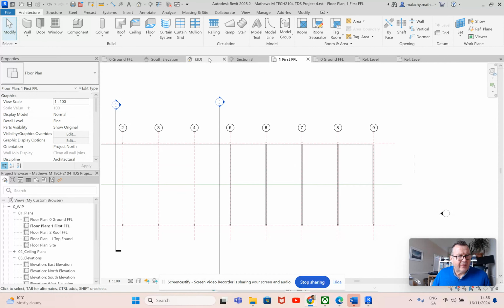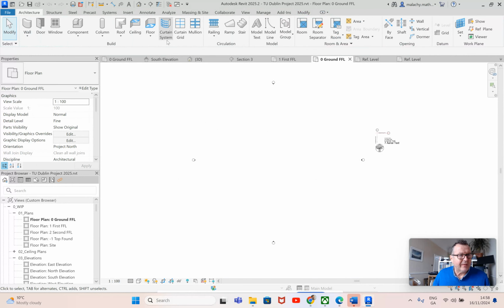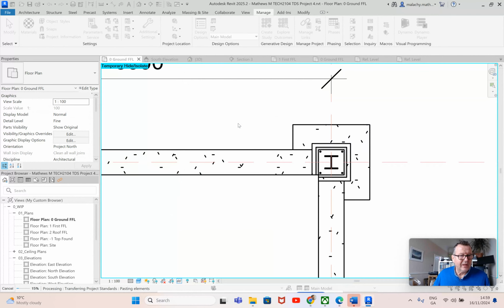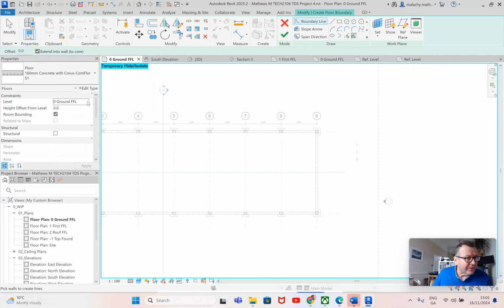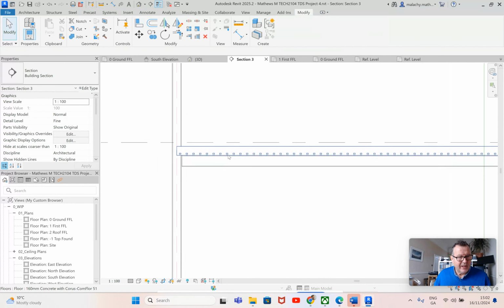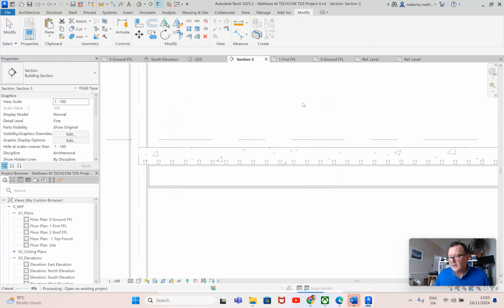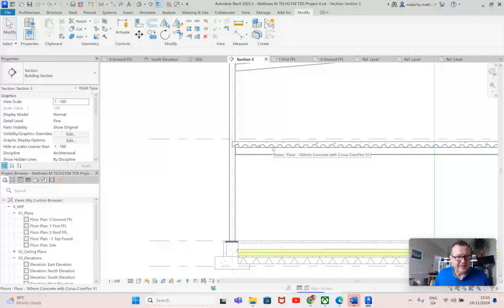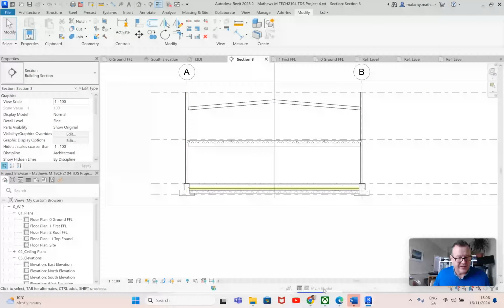TECH2104 TDS Steel Project 2024 - Part 6 - First Floor Deck Floor